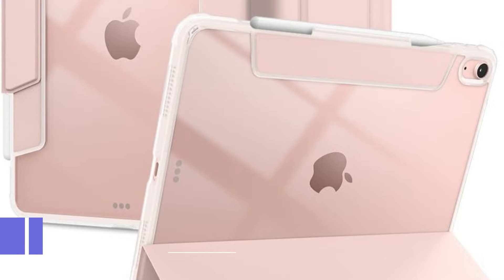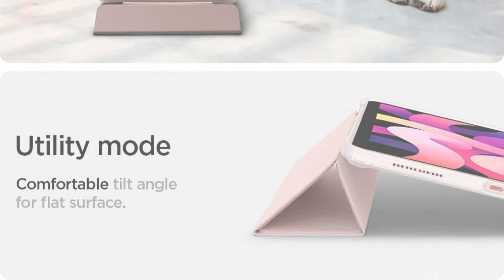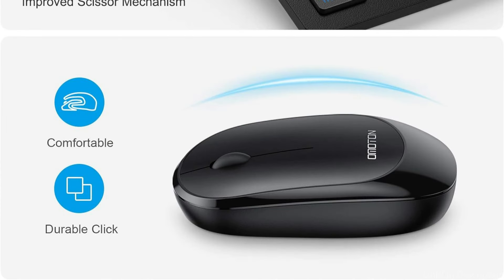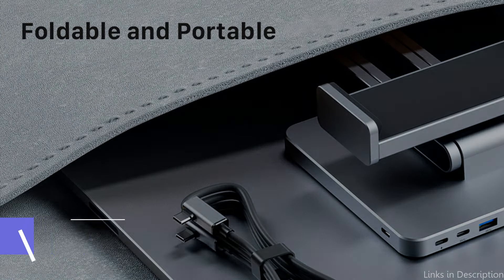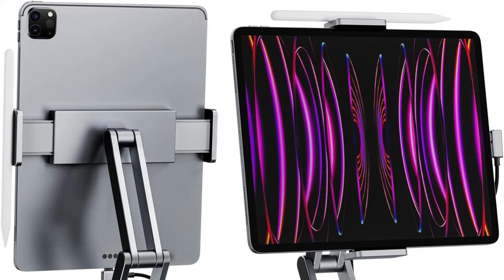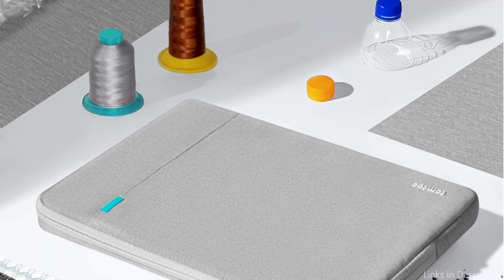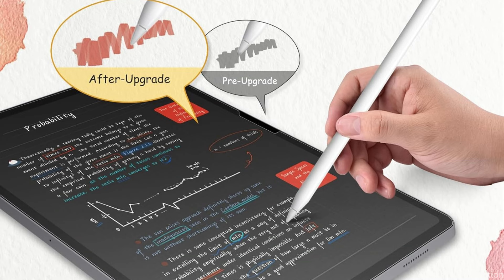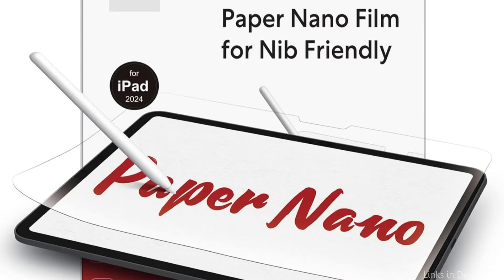Top 5 Must-Have Accessories for iPad Air 6 M2 2024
We'll look at the top 5 iPad Air M2 accessories in this video, which can improve your user experience.

1. Spigen ultra hybrid pro case for iPad Air M2

2. Omoton keyboard and mouse for iPad Air M2

3. INVZI docking station for iPad Air M2

4. Tomtoc 360 sleeve for M2 iPad Air

5. Bersem paperfeel screen protector for iPad Air M2